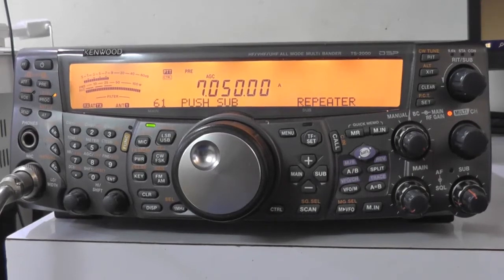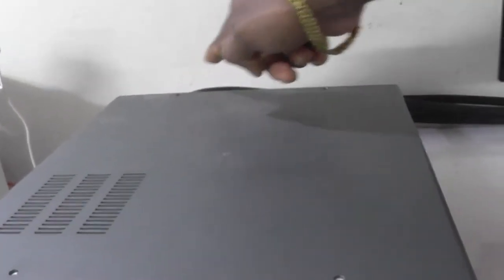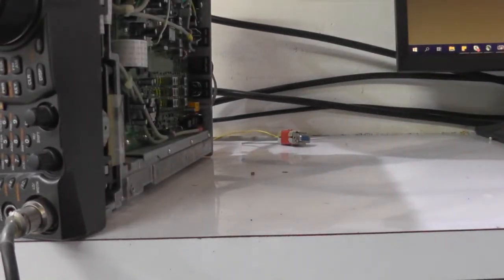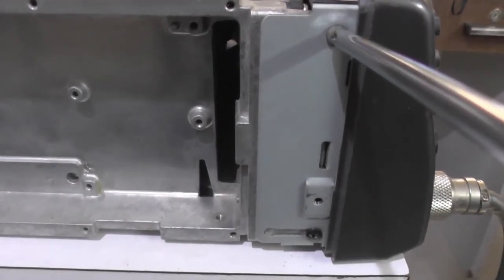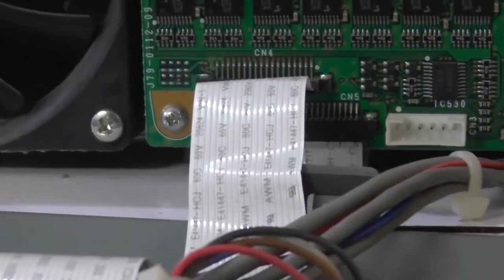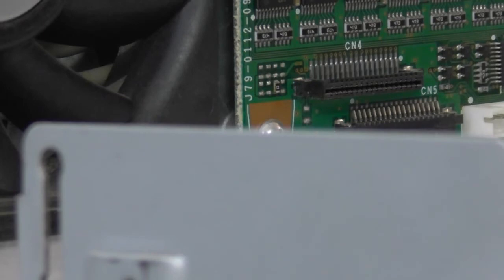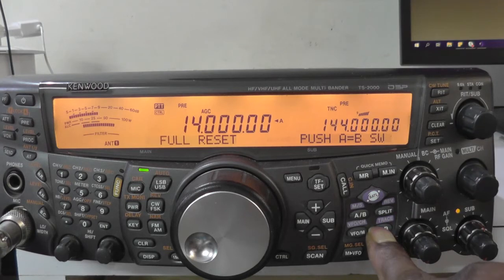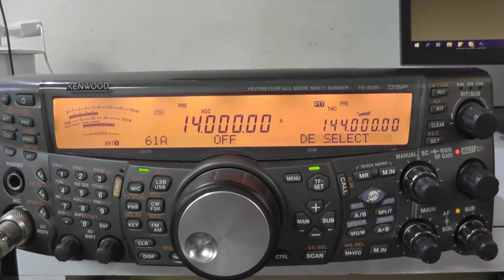Cross Band Repeater in Kenwood TS-2000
By default, the cross band repeater mode is not enable in most of the the Kenwood TS-2000.

We can enable it by removing a jumper resistance (ZERO OHM) connected to the ECU.

The band expansion outside the 144-146MHz band also possible by removing the jumper right to the Cross band jumper and the right TOP (Both right top and Right Bottom to enable  TX and RX out side 144  to 146 MHz)